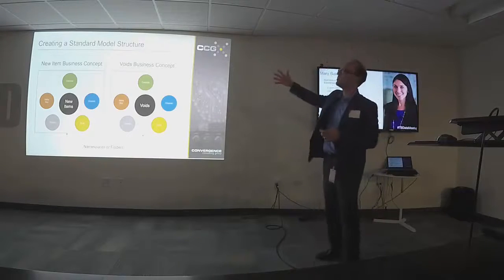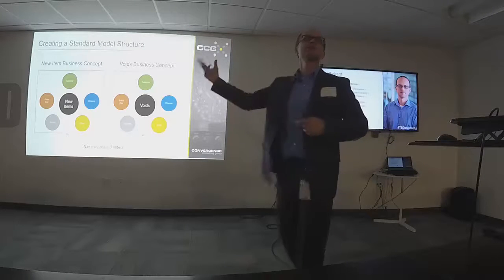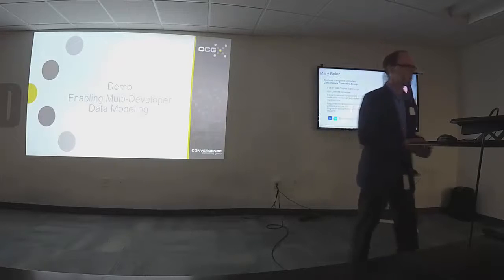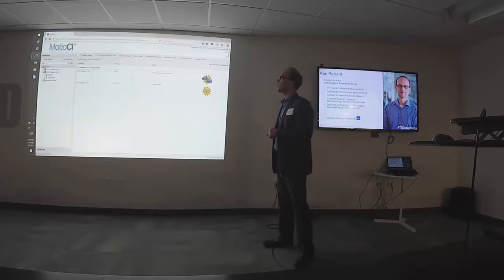Enabling a Multi-Modeler Development Team - MotioCI Demo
When multiple users make edits to the same data project, mistakes can be made. This presentation walks through the steps to avoid miscommunication within a multi-modeler development team and includes a live demonstration using MotioCI to do so.